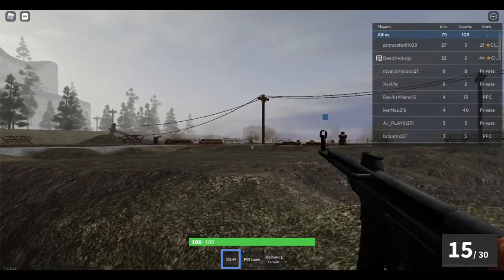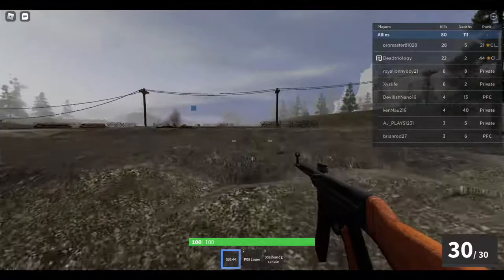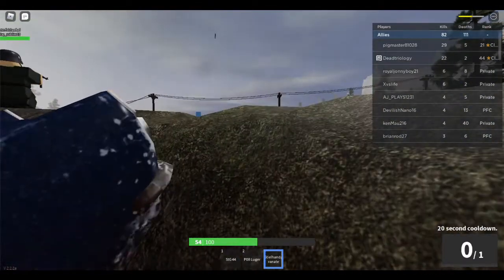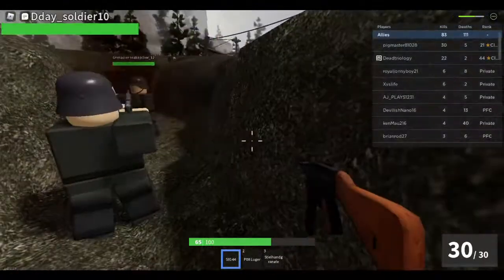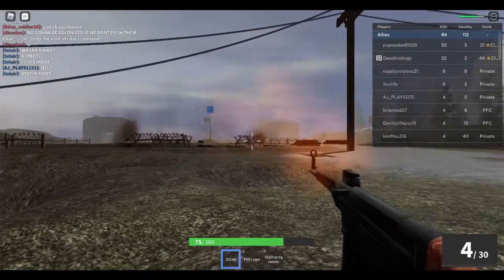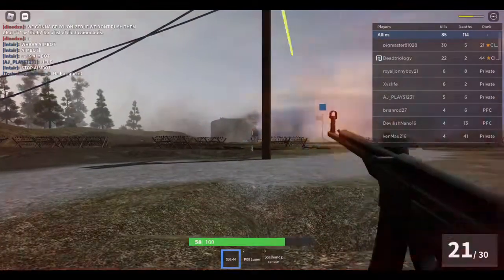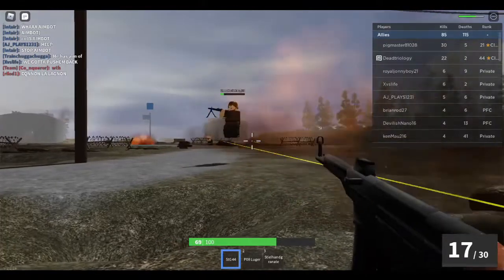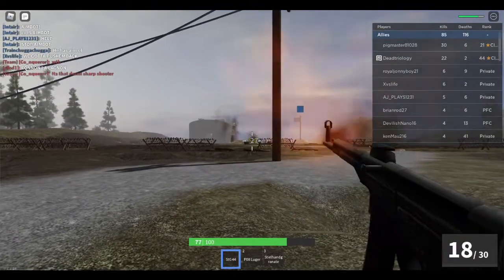Top 5 Unconventional Things You NEED at College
First off, I am getting a mic soon so my audio will be better.  Anyways, as the title and thumbnail suggest, this video will cover the top 5 unconventional things you need at college.  With school starting back in a matter of weeks, I thought I should be helpful and make an informative video for all the freshmen and those who just haven't figured it out yet.  Stay tuned for the BONUS item(s) to bring...  Please Like and Subscribe, and please consider Sharing this video on your social media, I would be very grateful if you did so.  Sit back with some hot chocolate and enjoy the video!